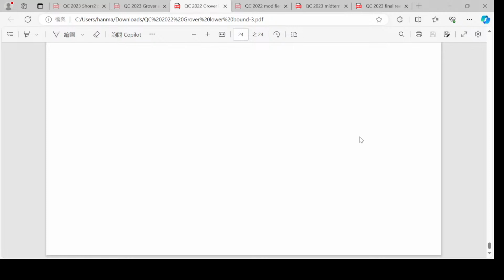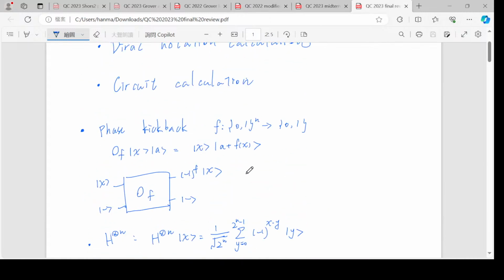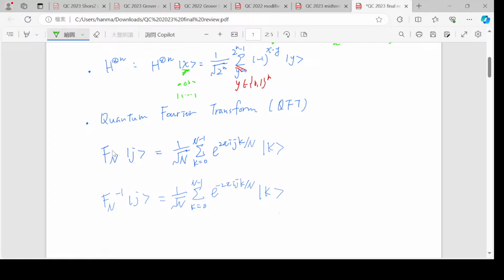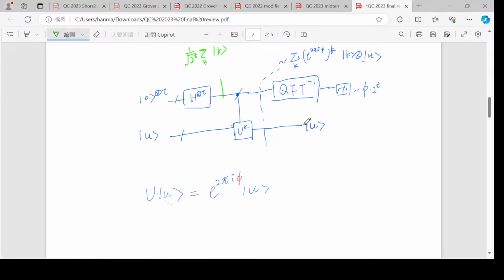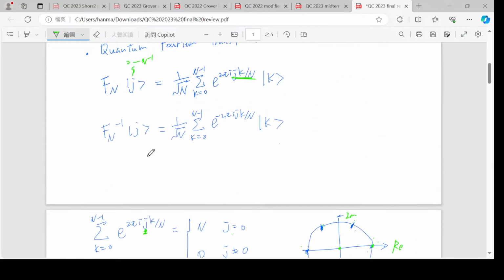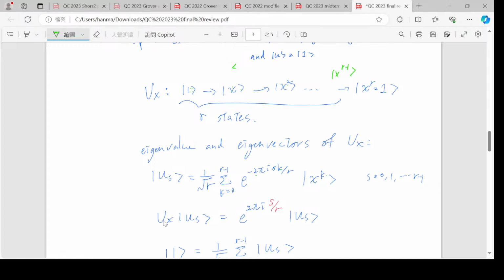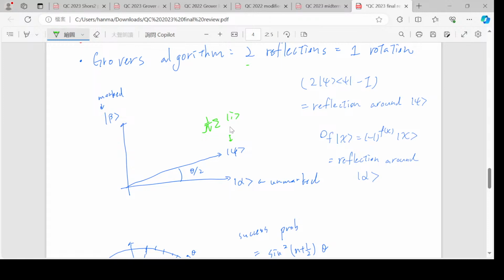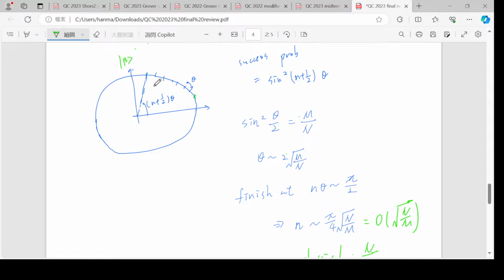2023-12-21 QC: final review